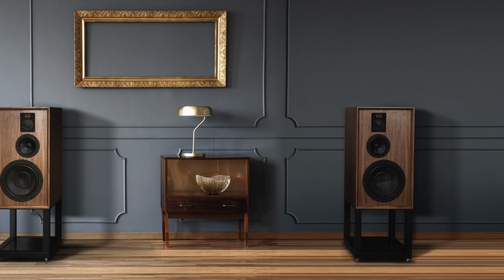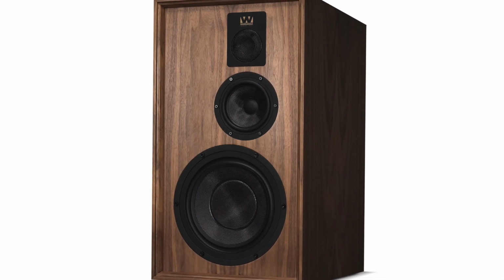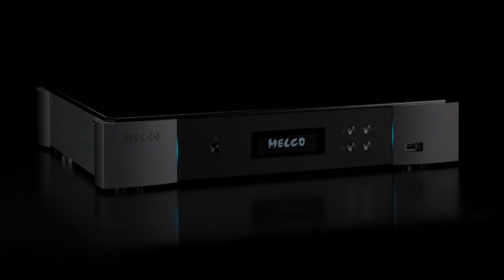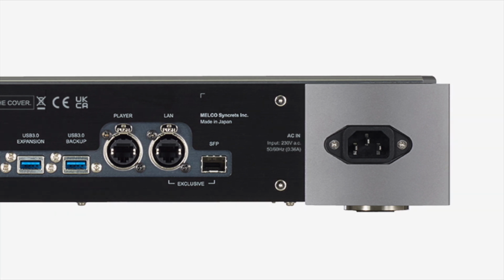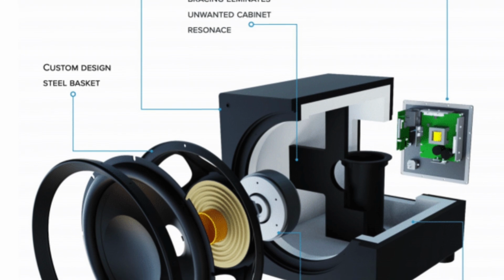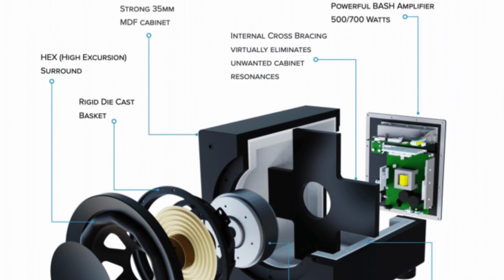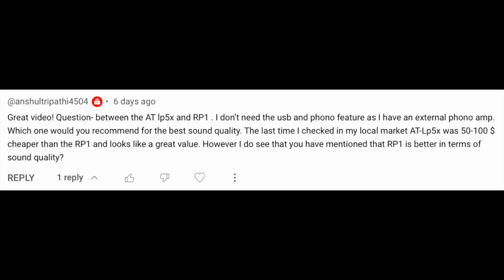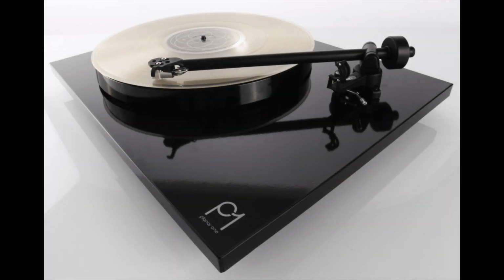HiFi NEWS, ETC.: WHARFEDALE, MELCO, ELAC, AUDIO-TECHNICA, REGA & TRIVIA (NEWLY SANITISED VERSION)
Got three News items for you this time around plus a Viewer Question and Trivia!

VIDEO CONTENTS
00:00 - Introduction
00:25 - Trivia Question
HiFi NEWS
1:25 - Wharfedale
5:02 - Melco
7:31 - ELAC
VIEWER QUESTION
10:51 - Audio-Technica & Rega
HASTA LA BYE BYE
12:45 - Trivia Answer & Future Video

PHOTO CREDITS
Shining London - National archives @ Flickr Commons